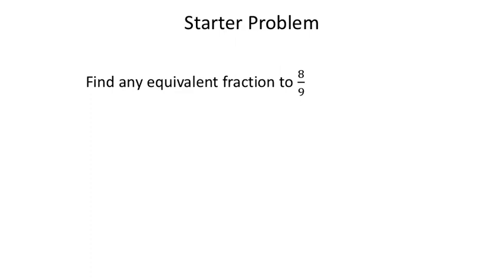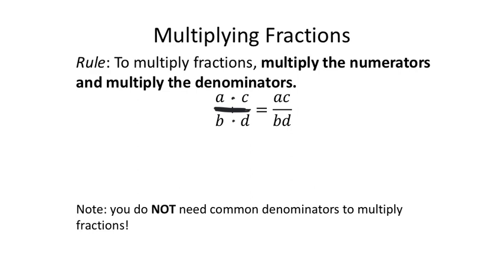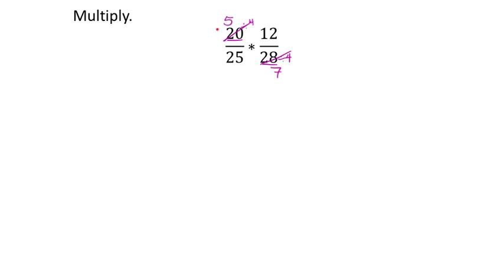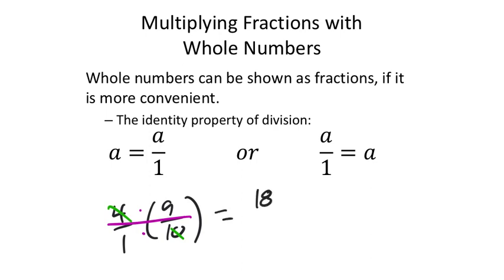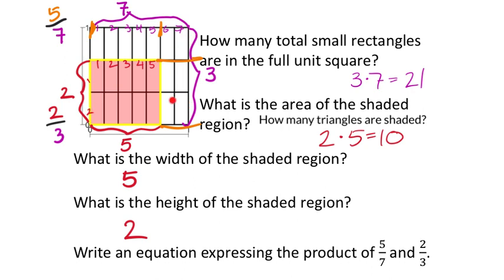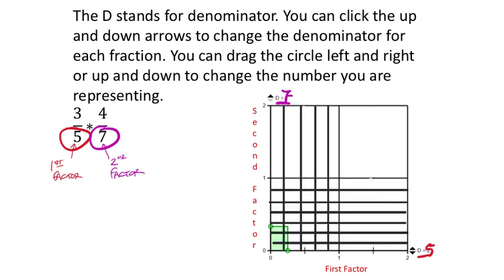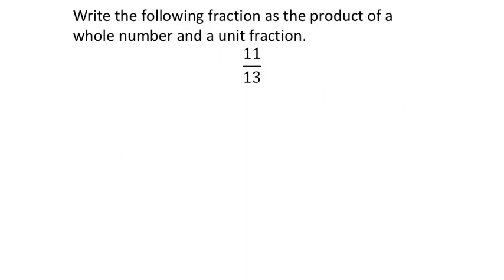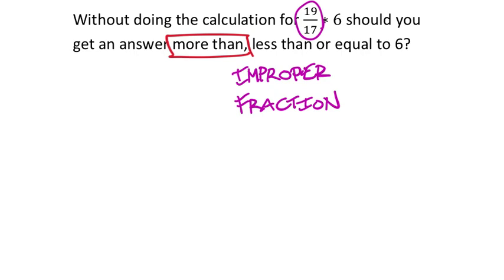Multiplying Fractions (MATH 920 Unit 2 Lesson 6)